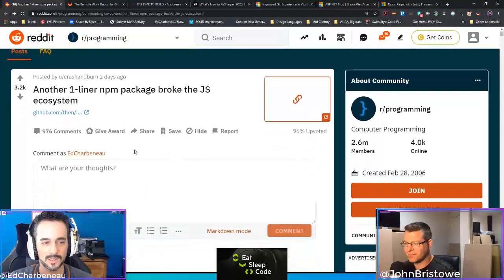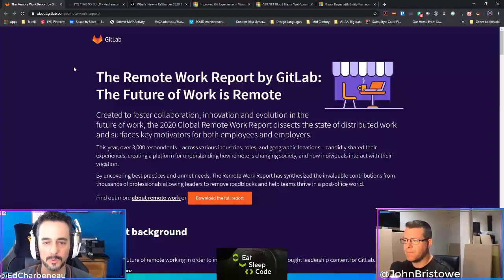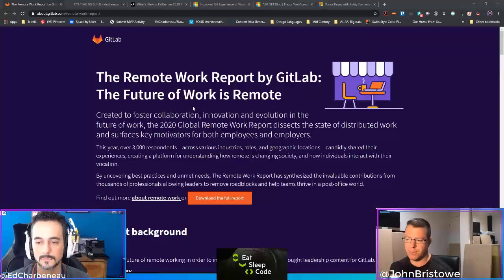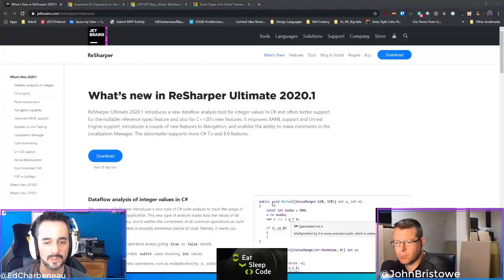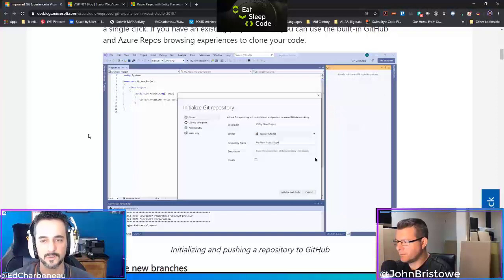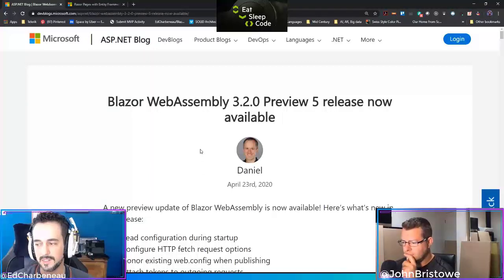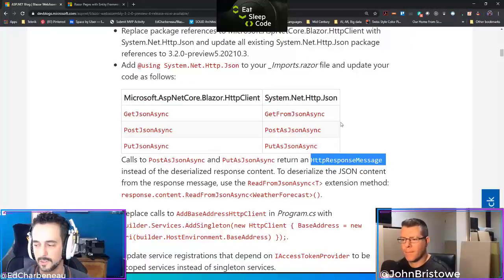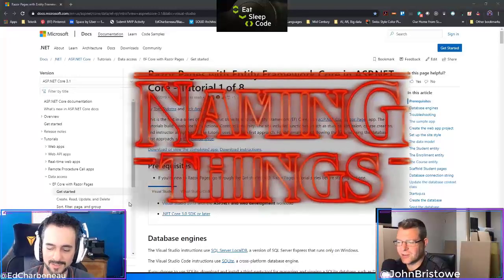Eat, Sleep, Code: John Bristowe & Ed Charbeneau 27 April 20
On this episode of Eat Sleep Code, John Bristowe and Ed Charbeneau discuss software development and technology news from around the web.